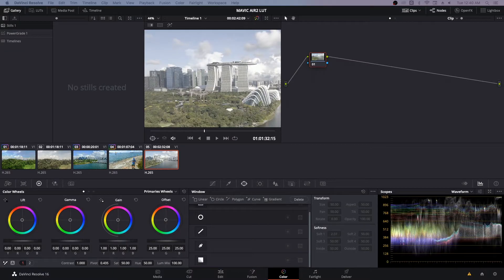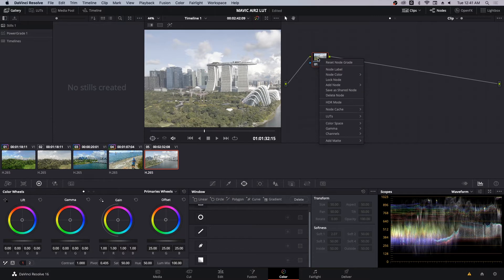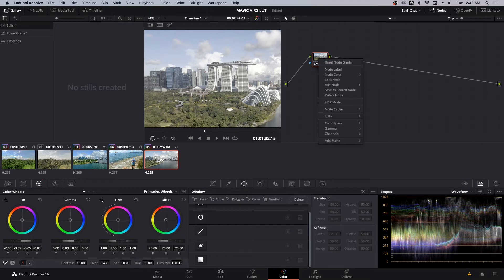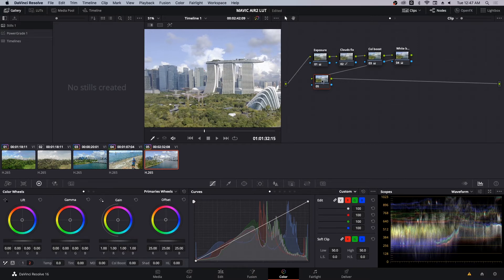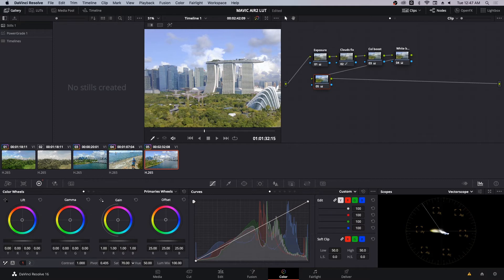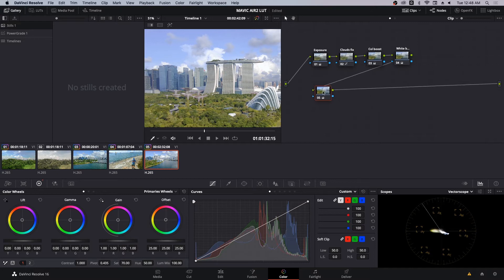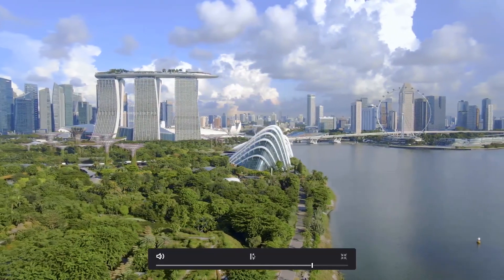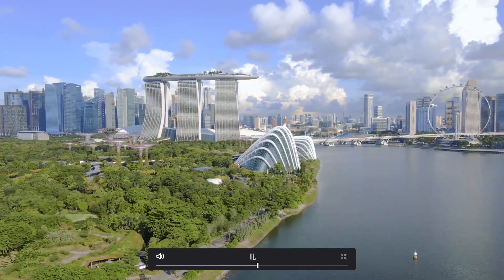How to color grade & build a LUT for DJI Mavic Air 2 D-Cinelike using Davinci Resolve 16 w free LUT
Tutorial video using Davinci Resolve on grading and building a lut for the DJI Mavic Air 2 drone D-Cinelike color profile.